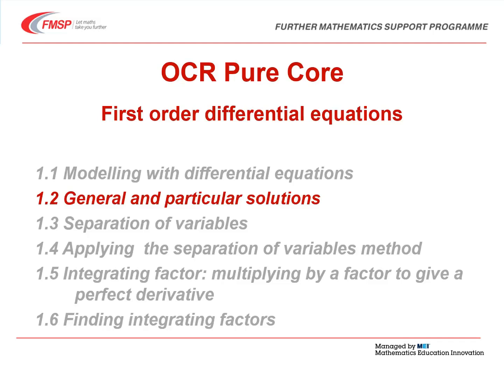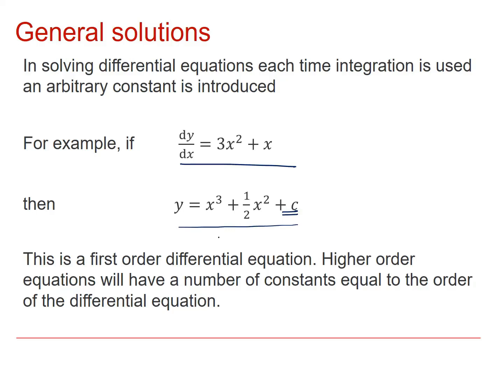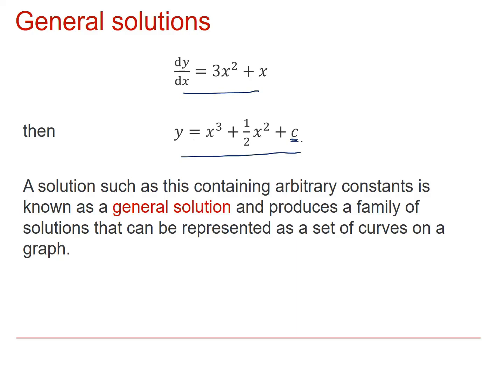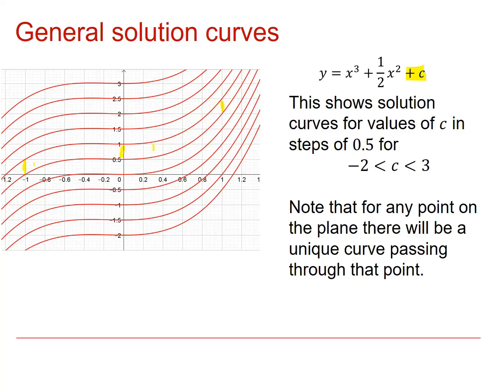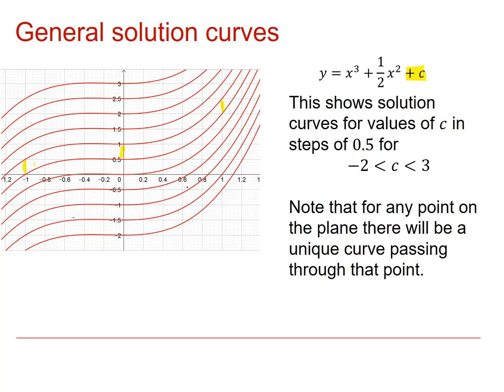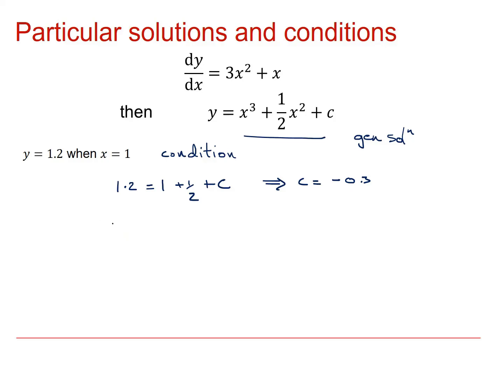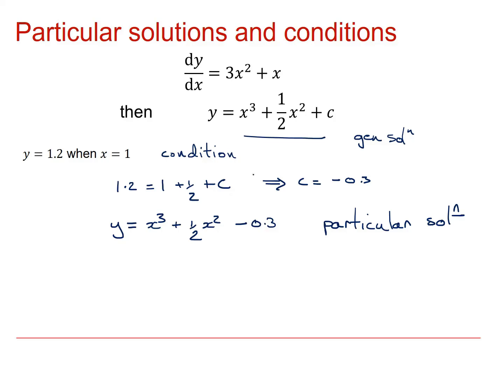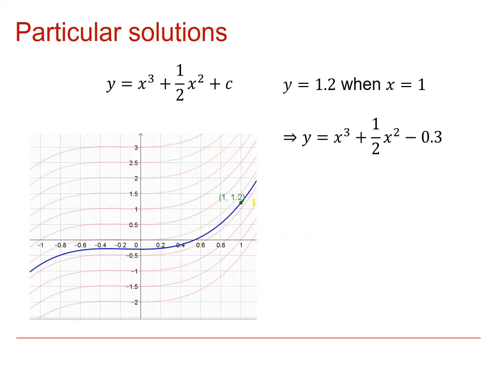OCR Pure Core: First order differential equations 1-2